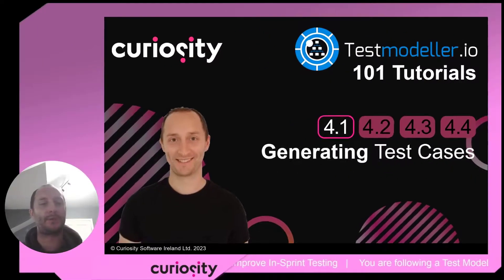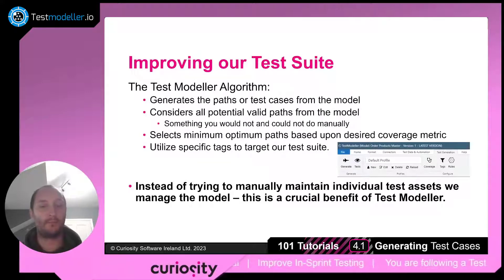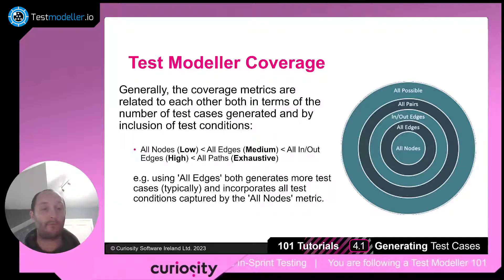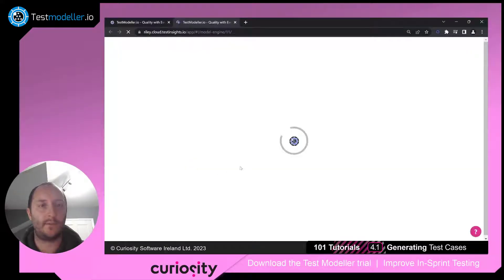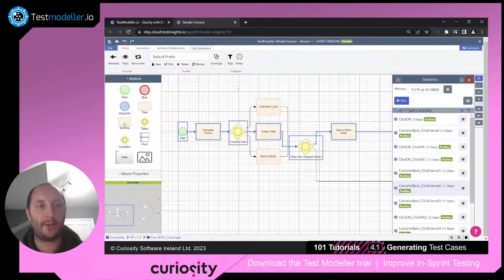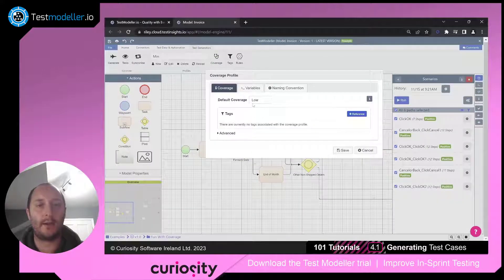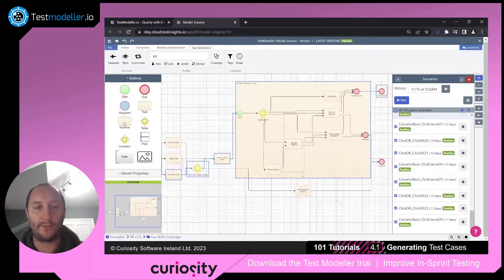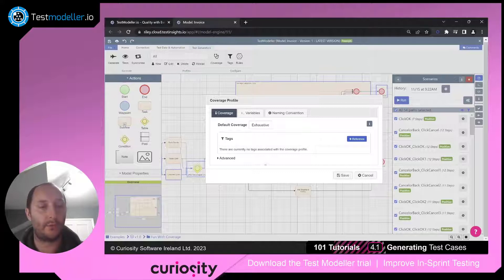Generating Test Cases | Quality Modeller 101 Tutorials - 4.1 | Curiosity Software